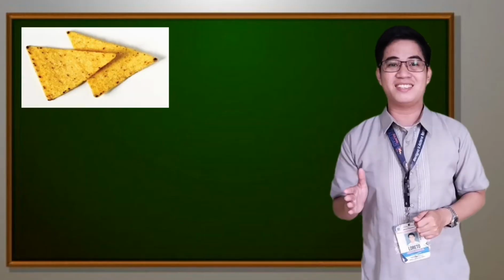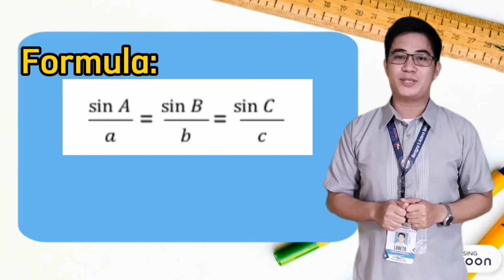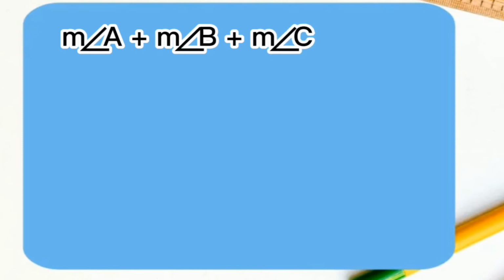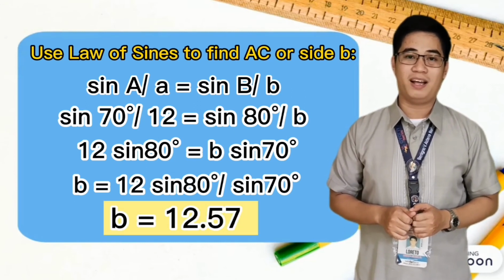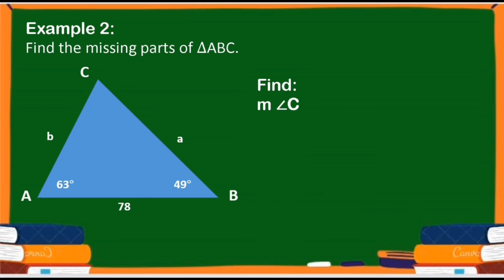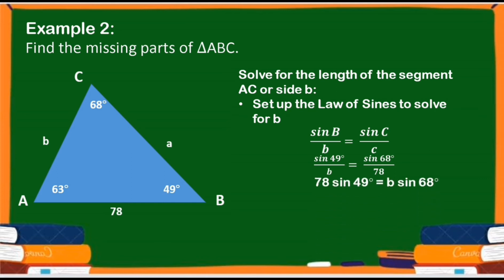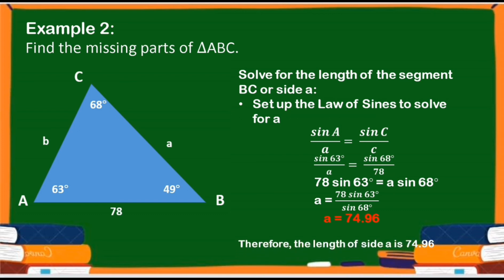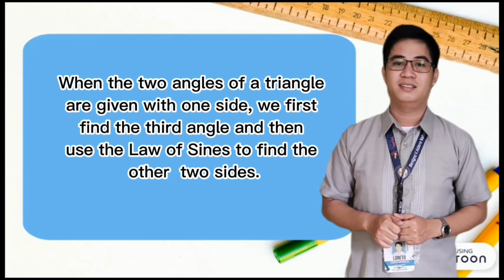Quarter 4 Grade 9 Math: Law of Sines